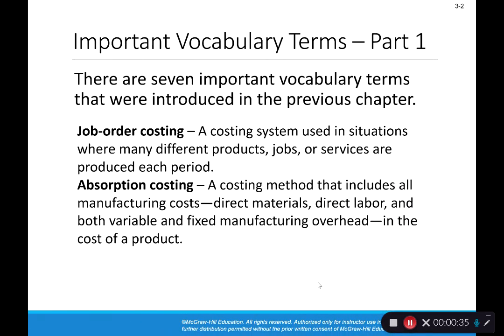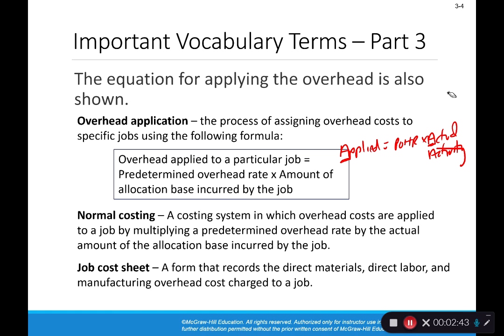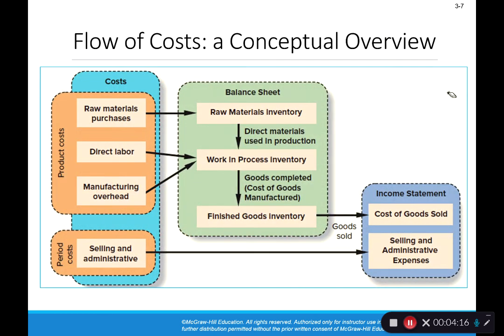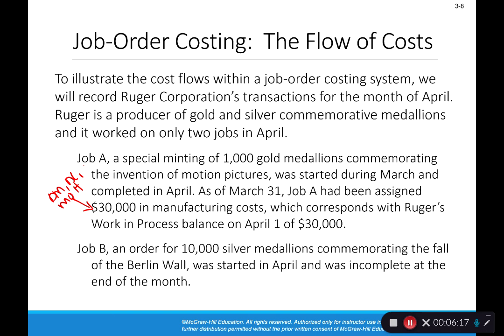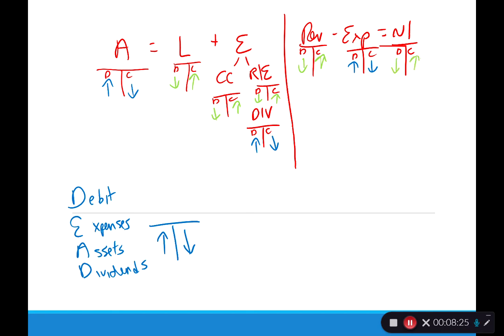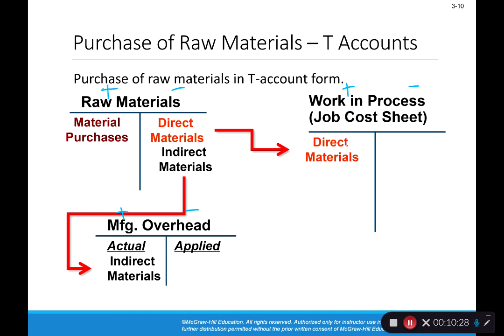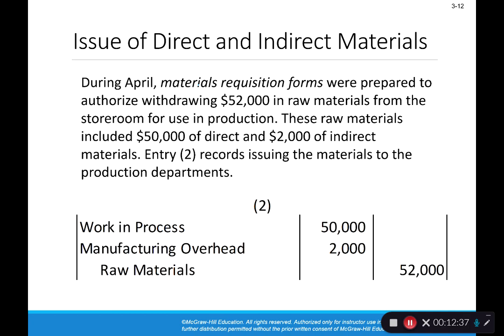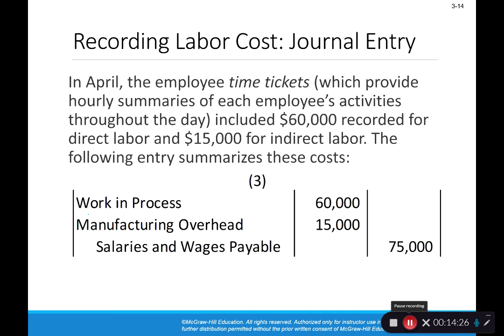ADMN 503 Chapter 3 Part 1 Starting Journal Entries Source